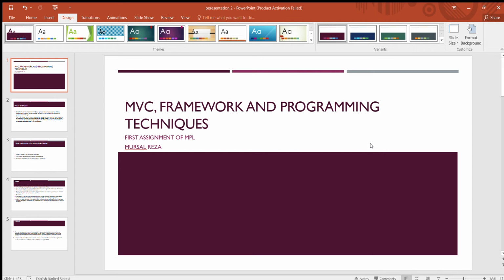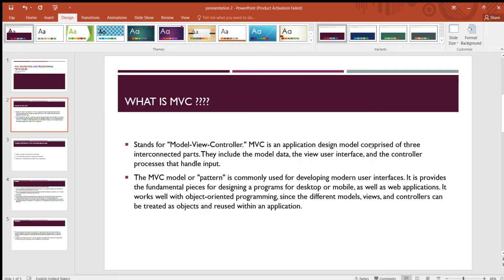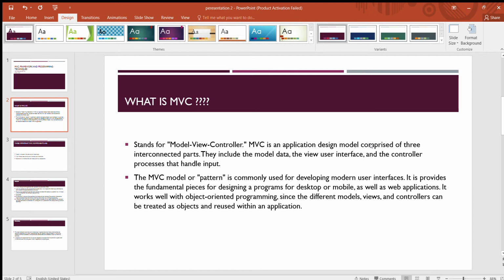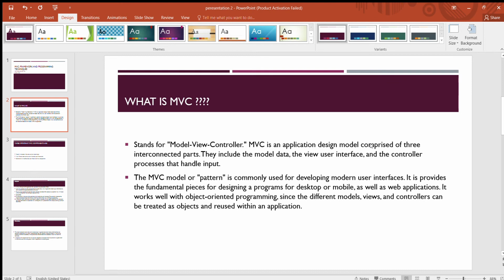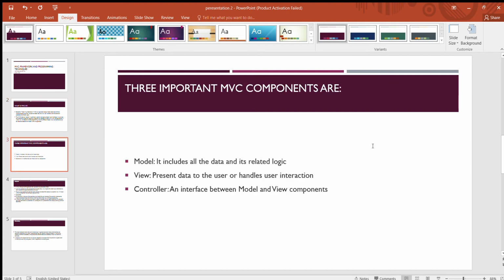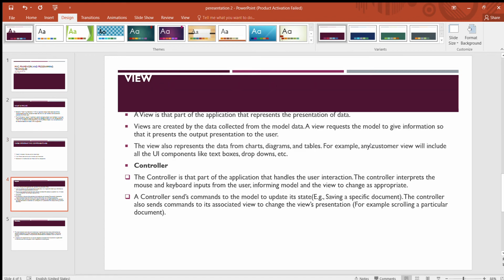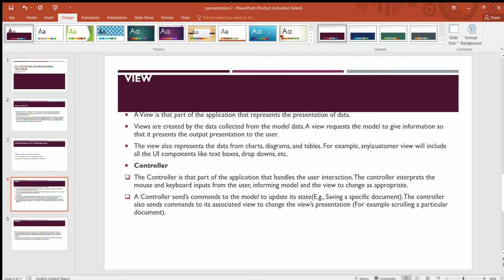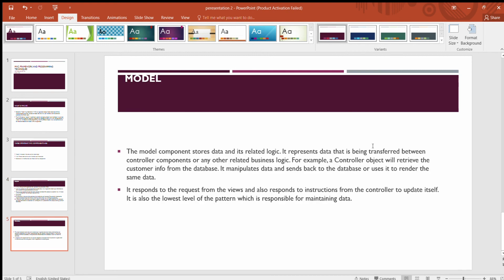peresentation 2 , Mursal Reza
Mursal Reza MPL presentation